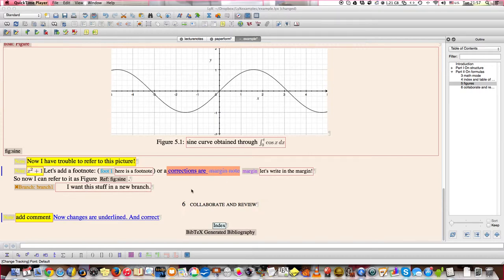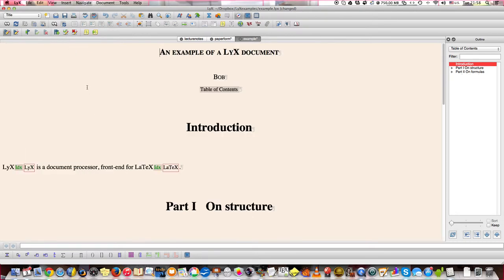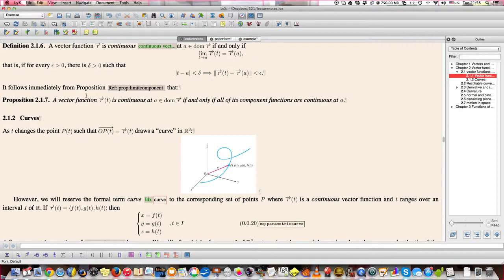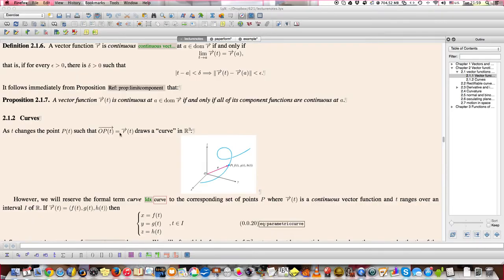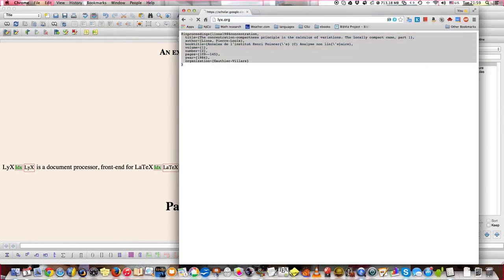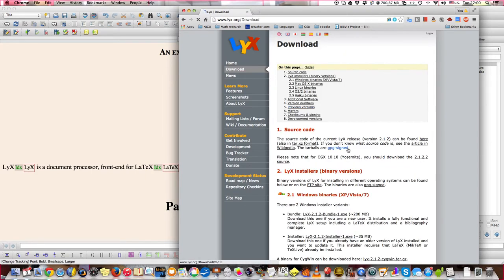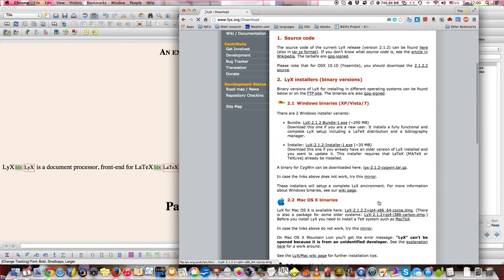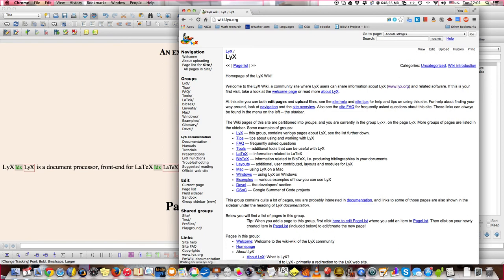LyX workshop part IV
Html output, Lyx.org website for installation and documentation